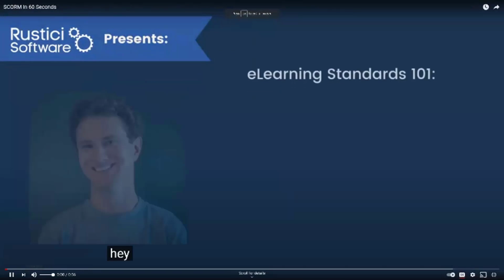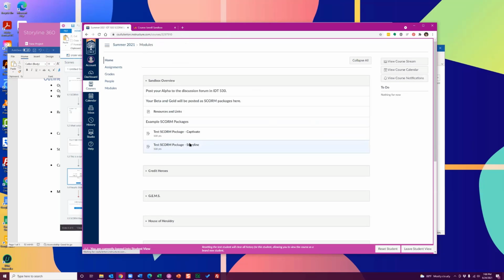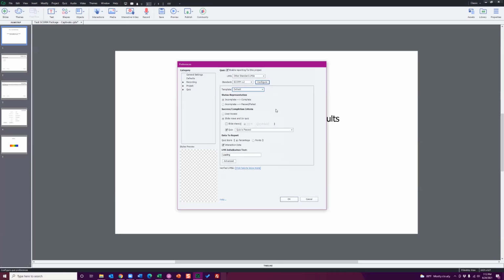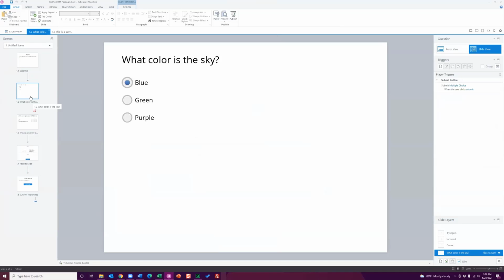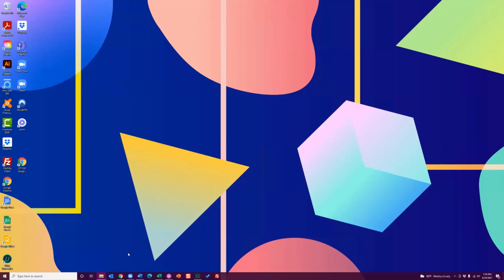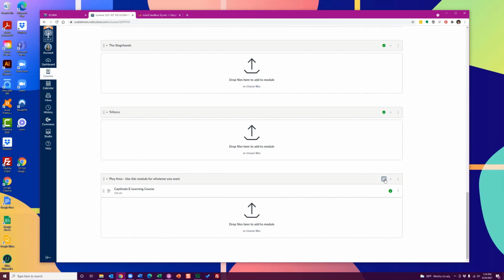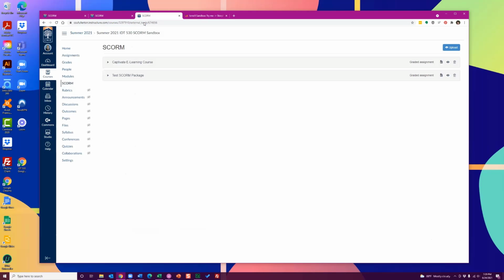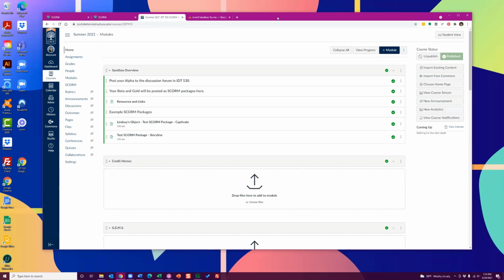SCORM in Captivate, Storyline, and Canvas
How to publish SCORM packages with Captivate and Storyline and upload to Canvas as assignments.